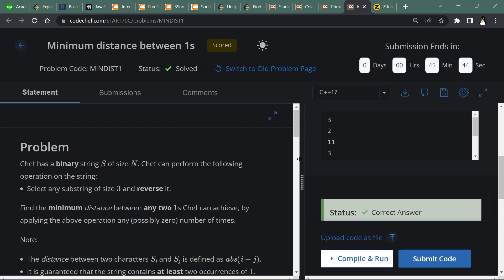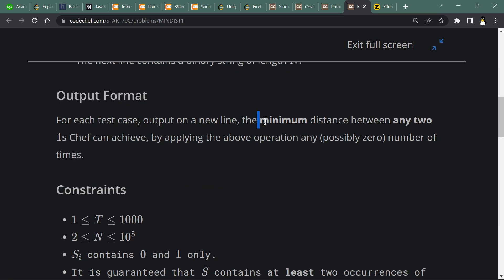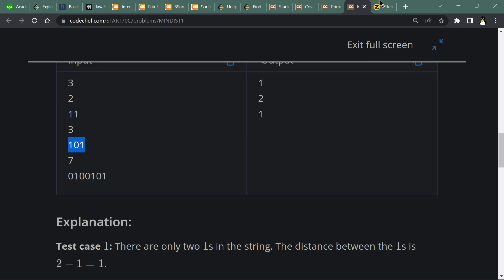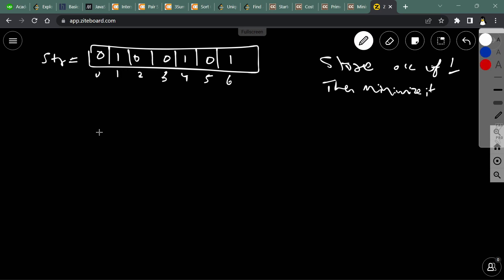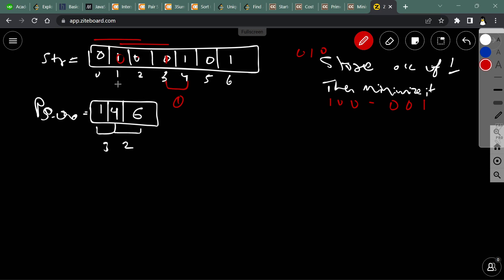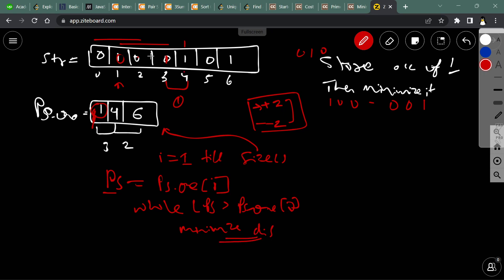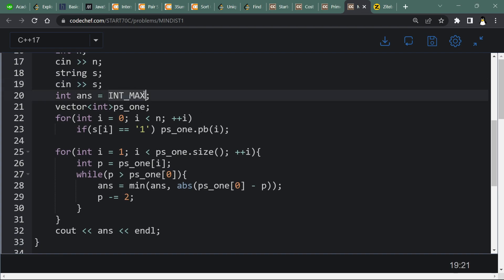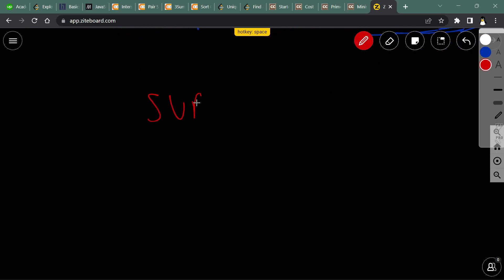Minimum distance between 1s | CodeChef Starters 70 solution with explanation and C++ source code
Minimum distance between 1s CodeChef Starters 70  2022 Solutions Post Contest Discussion. In this video we are  discussing Minimum distance between 1s problem of  CodeChef Starters 70 2022 with detailed explanation of algorithms and C++ codes.